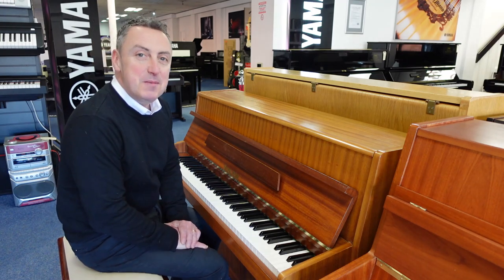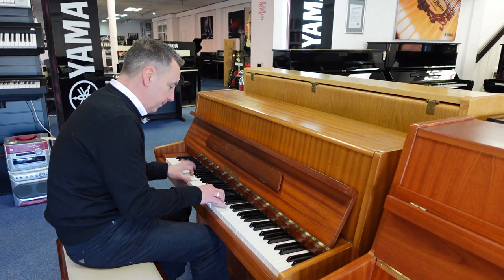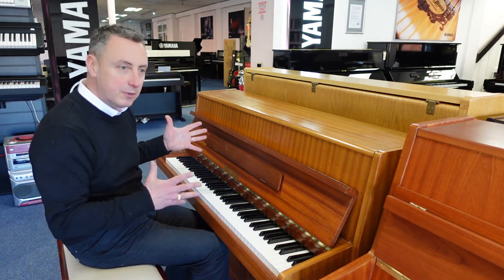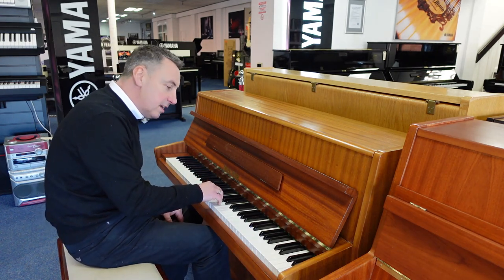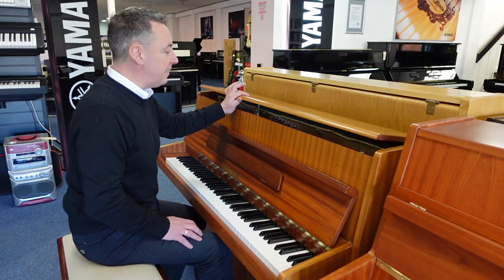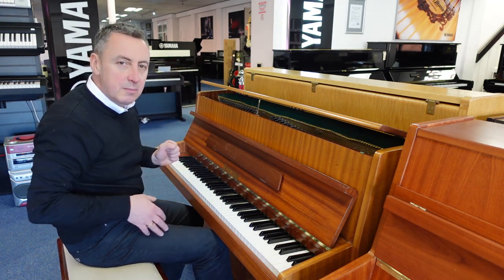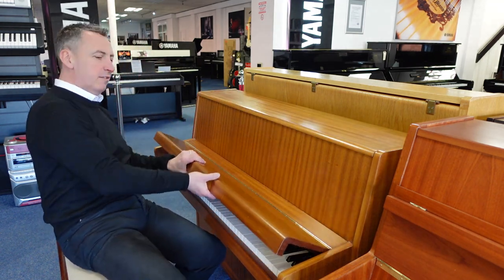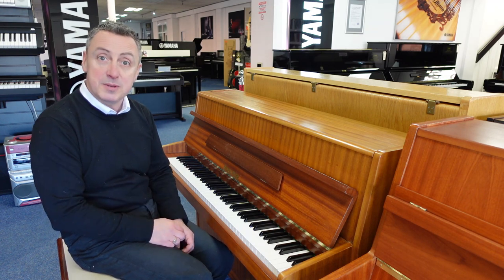Used Fuchs & Mohr Upright Piano Demonstration & Review | Piano For Sale At Rimmers Music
Here we have Graham Balckledge Demonstrating & Reviewing a Used Fuchs & Mohr Upright Piano | Satin Mahogany |Bolton Store

3 Months Parts & Labour Guarantee
85 Key Compact Piano

USED Fuchs & Mohr Upright Piano | Satin Mahogany |Bolton Store...
Here we have a lovely compact used Fuchs & Mohr upright acoustic piano manufactured in approximately the late 70's. It has a nice satin mahogany cabinet and was designed for fit into smaller homes and spaces. Externally there are a few  minor signs of wear & tear but overall it looks respectable. It has 85 keys that are all well balanced and responsive, that giving nice tonal changes on touch too! Internally there are no issues, it has been regularly tuned and is at concert pitch. I think this piano is great value for money.